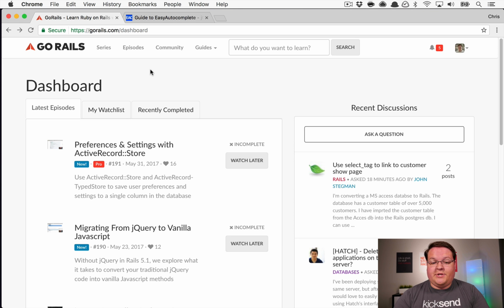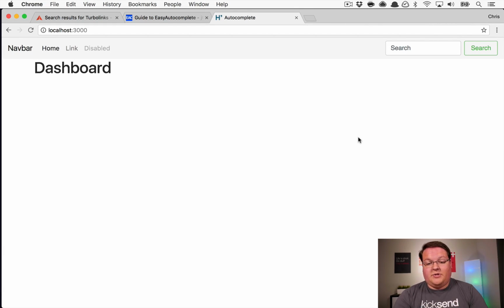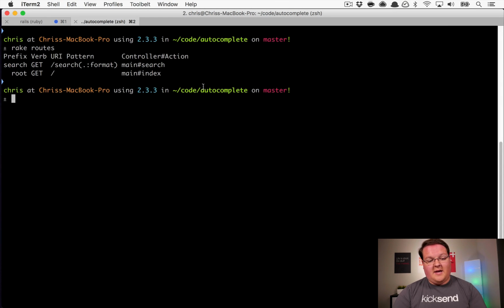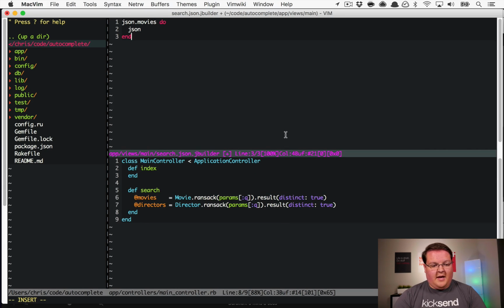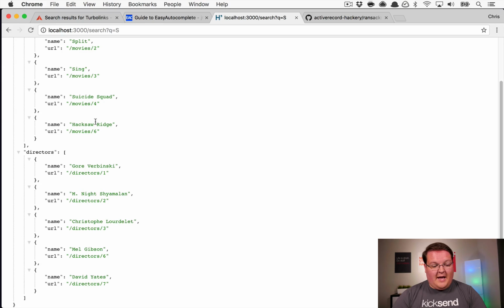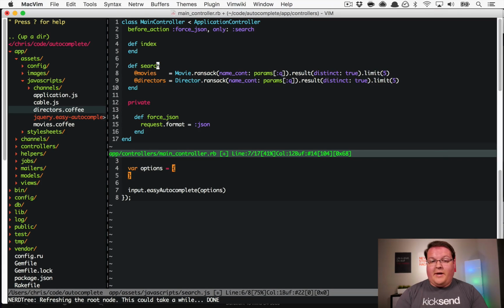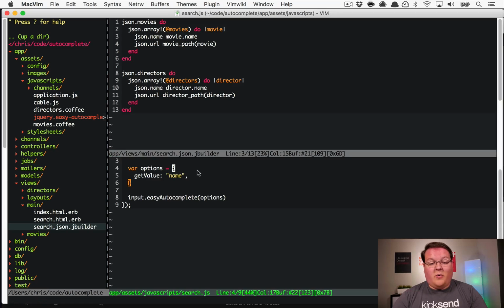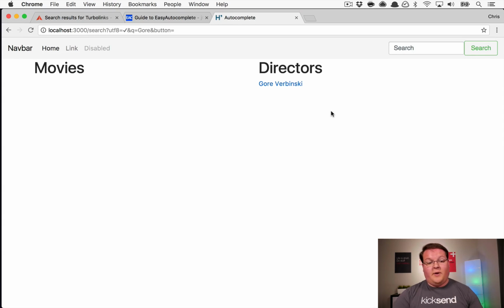Global Autocomplete Search with Rails